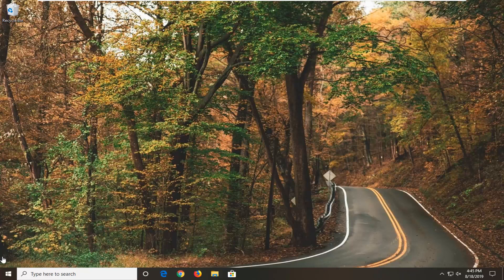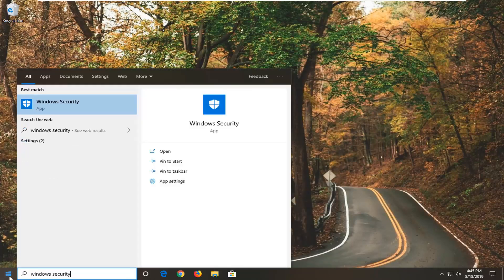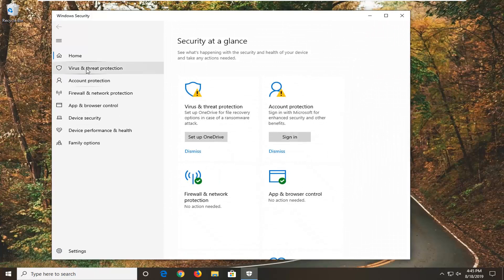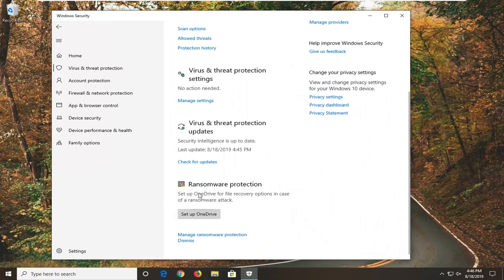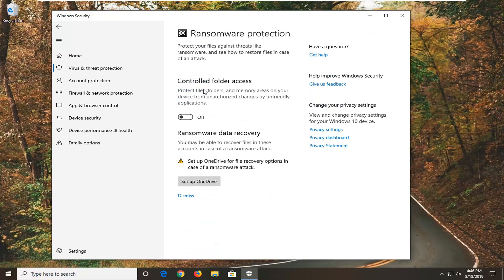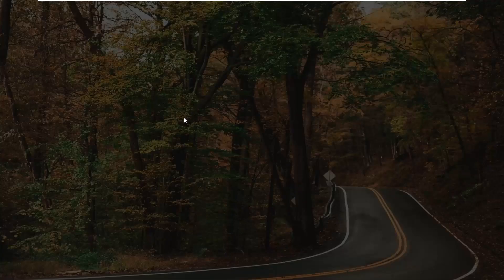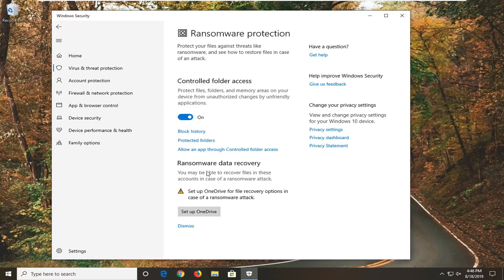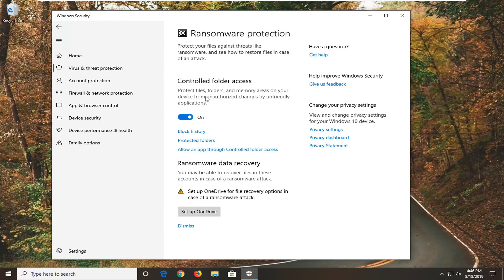How To Enable Ransomware Protection In Windows Defender In Windows 10 [Tutorial]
According to Microsoft, Tamper Protection ” helps prevent malicious apps from changing important Windows Defender Antivirus settings, including real-time protection and cloud-delivered protection.” In other words, it makes it more difficult for malicious software running on your PC to disable real-time antivirus protection and other features.

You can still configure settings yourself via the Windows Security app. In fact, once you enable Tamper Protection, you shouldn’t notice anything different. That’s why we recommend enabling it.

Note that Tamper Protection only applies to Windows Security settings. If you’re using a third-party antivirus, it won’t protect that antivirus’s settings. Some third-party antivirus programs have similar built-in “tamper protection” features to protect their own settings, too.

A crucial security feature in Windows Defender comes disabled by default: Ransomware Protection. That’s surprising, since ransomware is a serious threat that locks down your device and blocks you from accessing your data until you pay your attacker. It’s even more surprising when you consider that Ransomware Protection was added way back in the October 2017 Windows 10 update.

The best possible explanation to why Ransomware Protection is disabled by default, as pointed out before, is that the feature may be prone to false positives. That’s a valid concern, but we sympathize with those who are eager to protect their data given how debilitating ransomware attacks can be.

We’ve covered general ransomware prevention tips before, but Windows 10’s built-in options add an extra layer of protection to your PC. Luckily, not only does Windows Defender include Ransomware Protection, users are able to extend—or limit—its coverage to suit their needs. Here’s how: